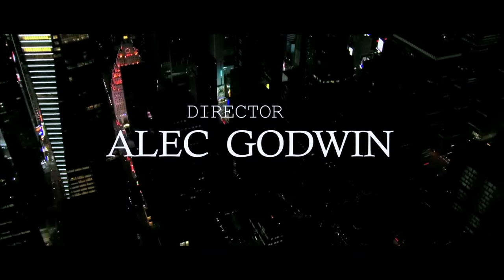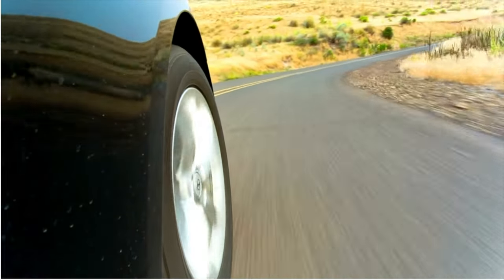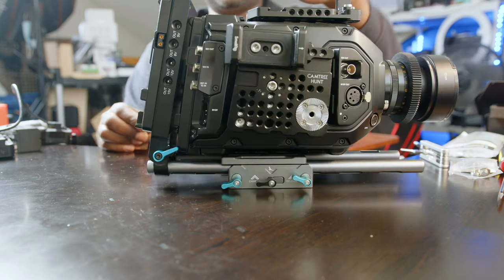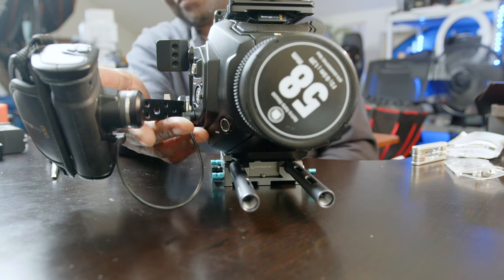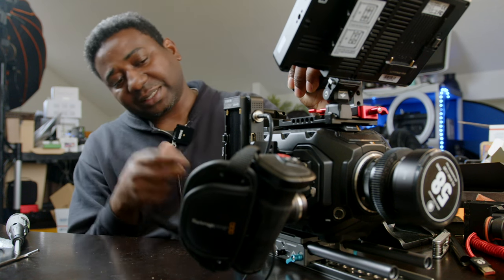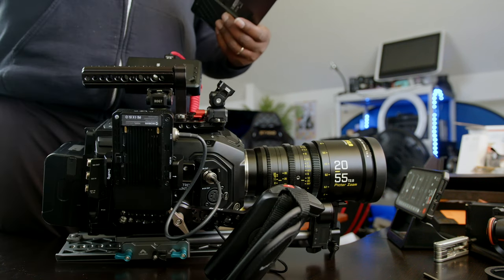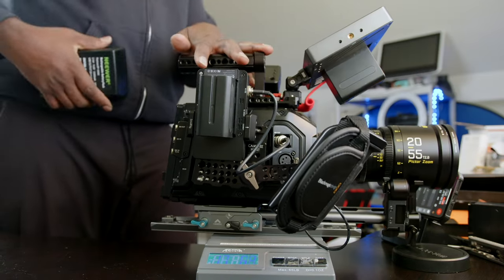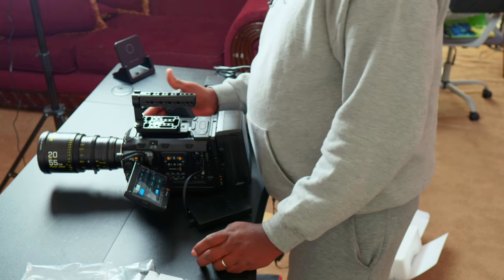URSA 12k RIG UPGRADE + Kondor Blue Base plate & Dovetail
We Had Ramen - Smartface
               Real Life - Mimmi Bangoura

OTHERS GEARS:
86mm to 82mm Step-Down Rings
small HD 3G 7inch
small HD 3G 5inch 2200nits
Small HD 3G 7inch 2200nits